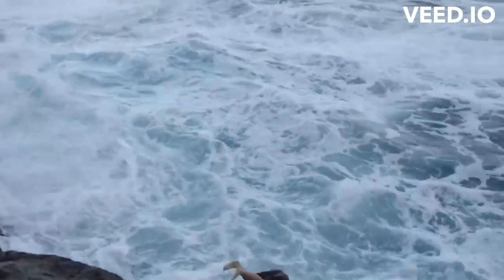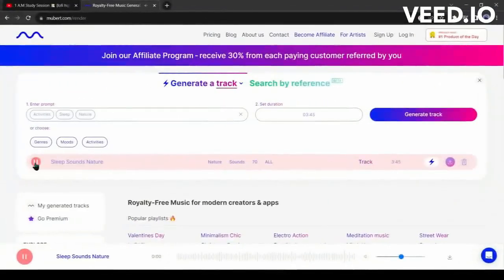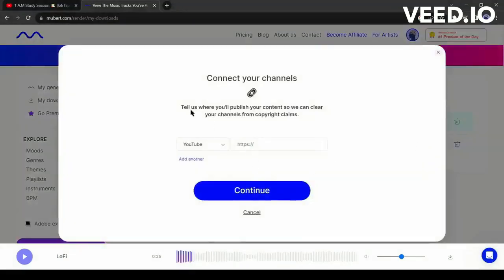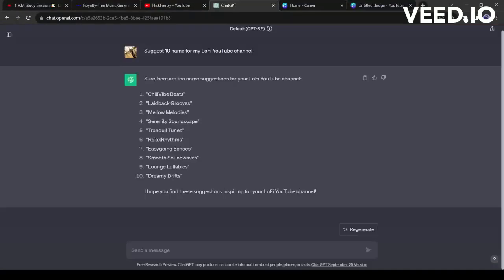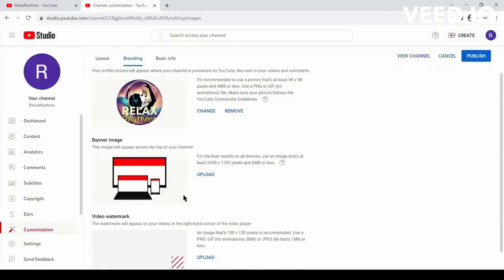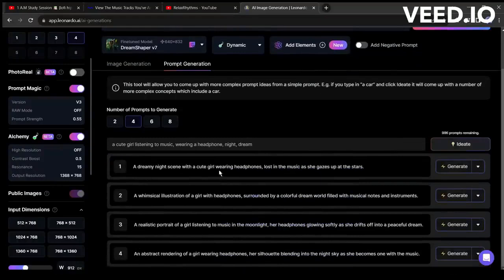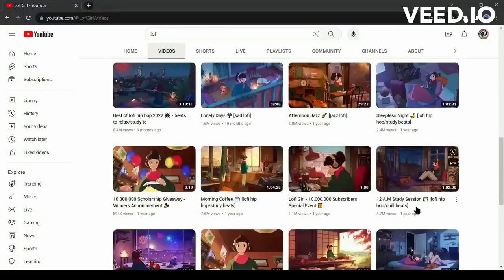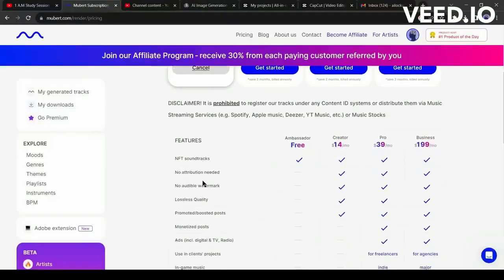How to Create LoFi Channel with AI | AI Generated LoFi Beats | Step by Step Tutorial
🎶 Welcome to the future of chill! 🌟 Immerse yourself in the soothing sounds of our AI-generated LoFi Beats, carefully crafted to enhance your relaxation, focus, and creativity. In this unique YouTube channel, we've harnessed the power of artificial intelligence to curate a seamless stream of ambient tunes, perfect for study sessions, workdays, or simply unwinding after a long day.

🤖 Unleashing the potential of cutting-edge AI technology, our LoFi Beats are dynamically created to offer a diverse and ever-changing musical experience. Whether you're into mellow piano melodies, gentle guitar strums, or tranquil electronic vibes, our AI ensures a constant flow of music that resonates with your mood.

🌈 What sets us apart? Not only do we provide a serene auditory escape, but we also empower content creators! Create a harmonious atmosphere for your audience while supporting your creative journey.

🚀 Join our growing community of music enthusiasts and creators!

📌 Remember, the future of LoFi is here, and it's powered by AI. Dive into the world of monetizable, copyright-friendly beats – your soundtrack to productivity and relaxation awaits